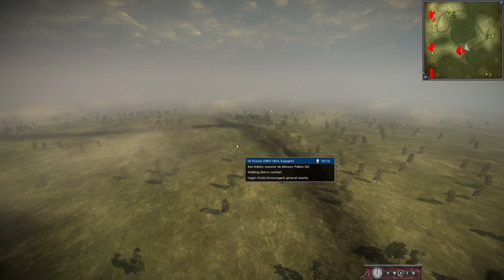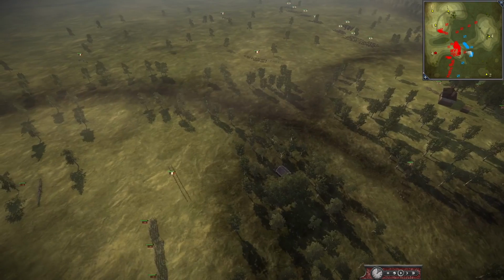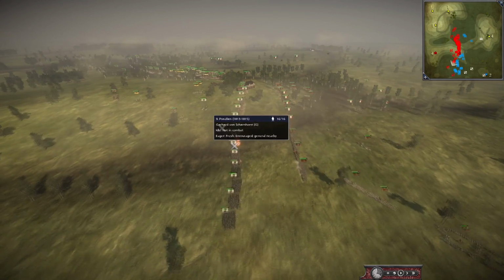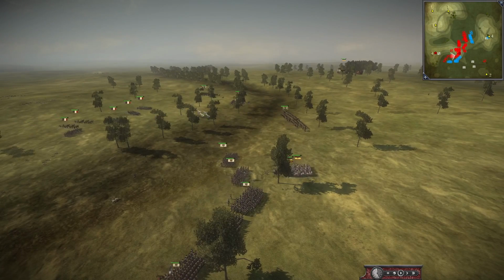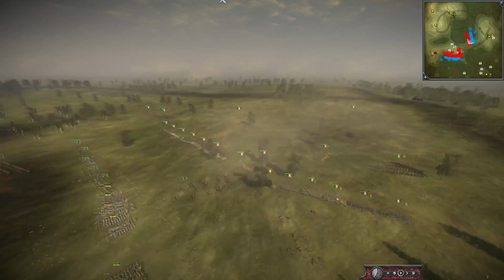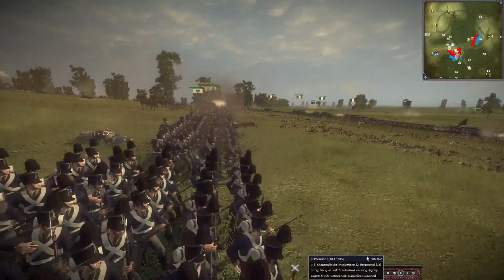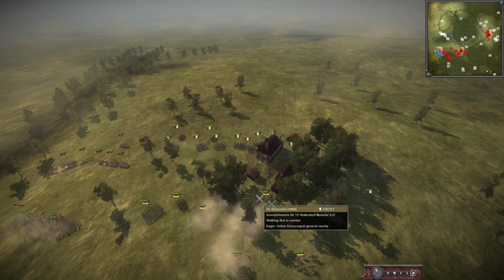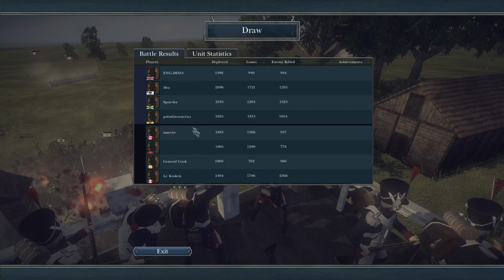An Insane Amount Of Teamwork! Napoleonic: Total War 3 Multiplayer 4V4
Today the joint Coalition of Austria, Prussia, Russia, and the UK advance to take on Napoleon and Wurttemberg! The UK has found the ideal high ground and has the vantage point they need to take on the French! The remaining Coalition must move quickly to reinforce this position of lose everything!